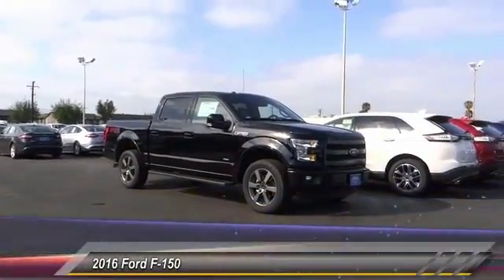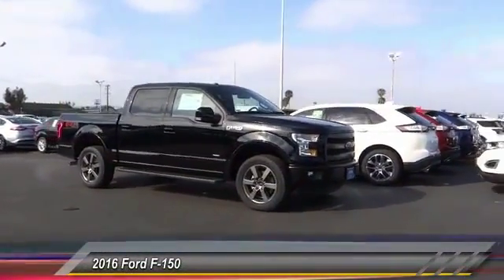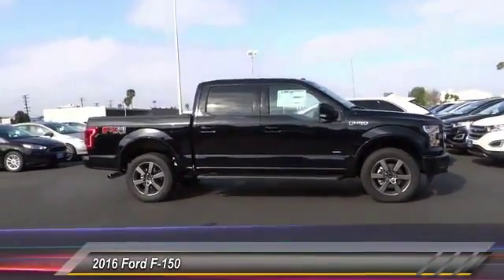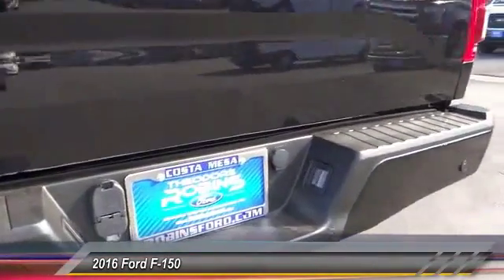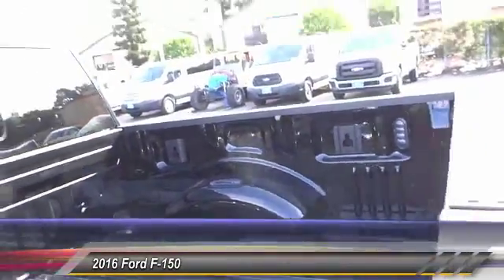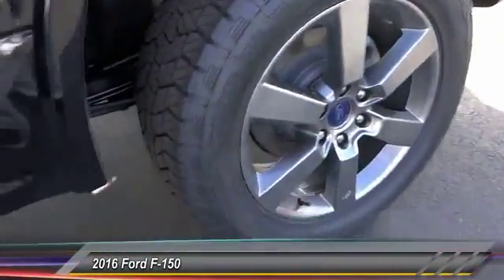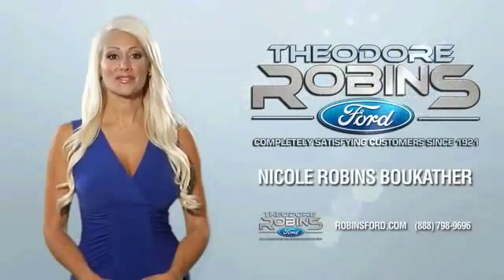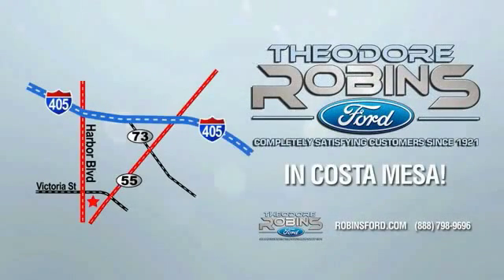2016 Ford F-150 COSTA MESA,NEWPORT BEACH,HUNTINGTON BEACH & IRVINE GD44670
THEODORE ROBINS FORD PROUDLY SERVING COSTA MESA, HUNTINGTON BEACH, IRVINE, NEWPORT BEACH, ORANGE COUNTY, AND SURROUNDING SOUTHERN CALIFORNIA LOCATIONS. THIS GRAY 2016 Ford F-150 IS EQUIPPED WITH A EcoBoost 3.5L V6 GTDi DOHC 24V Twin Turbocharged, AUTOMATIC TRANSMISSION, AND RECEIVES AN ESTIMATED . 2016 Ford F-150 Stock #: GD44670 | VIN: 1FTEW1EG0GKD44670 | 2016 Ford F-150 Theodore Robins Ford